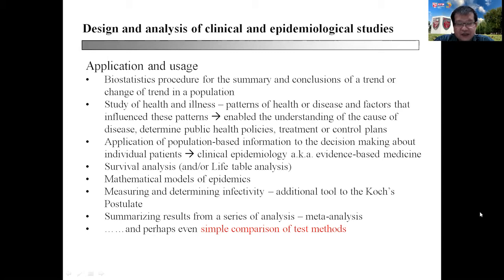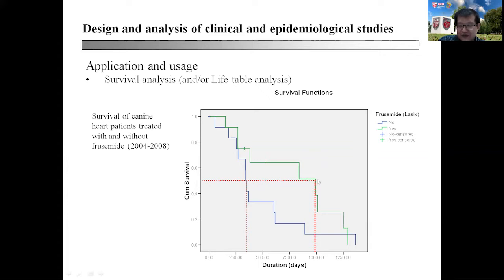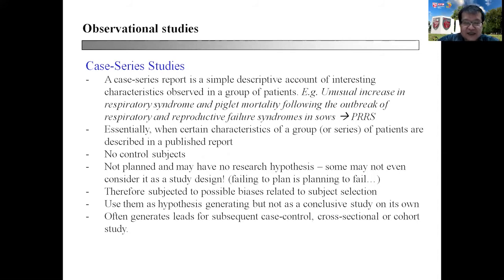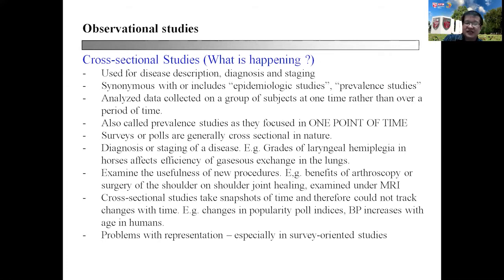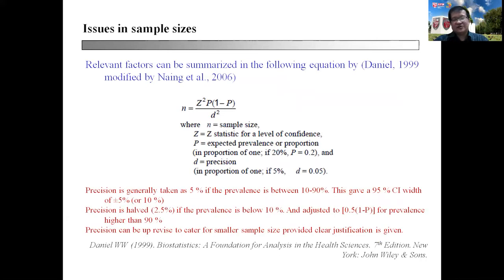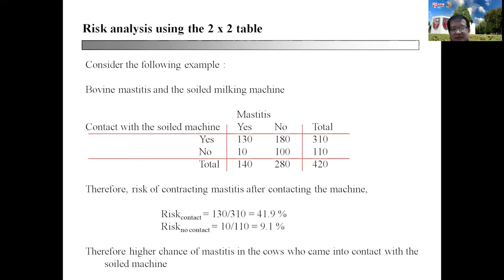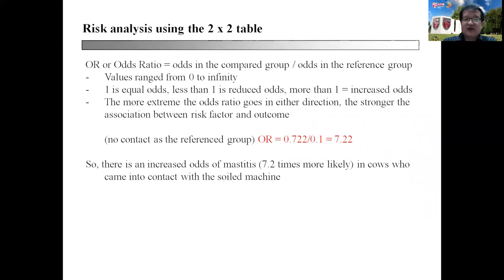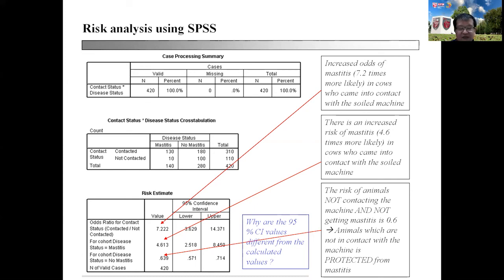514 Intro to Cinical and Epidemiological Studies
This video is on brief concepts of clinical and epidemiological studies taught in VPM5021